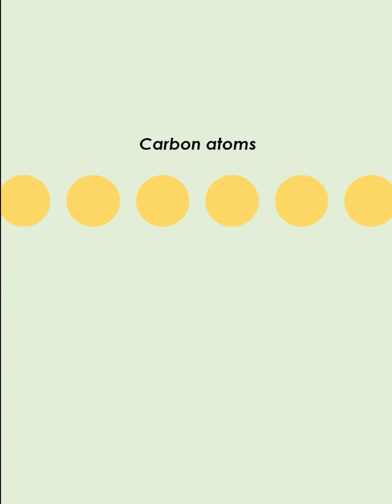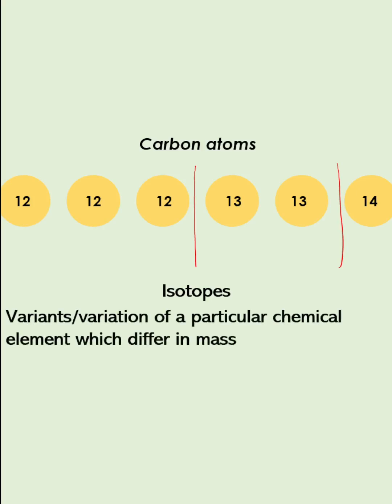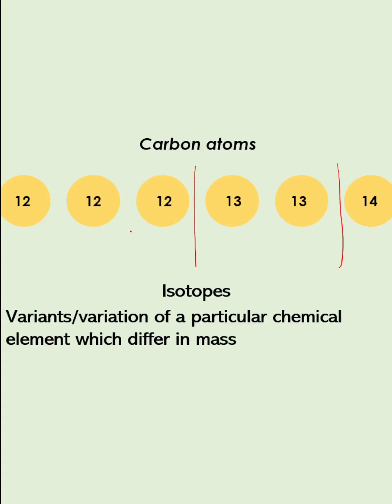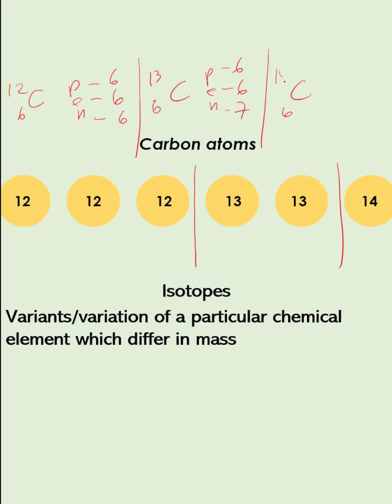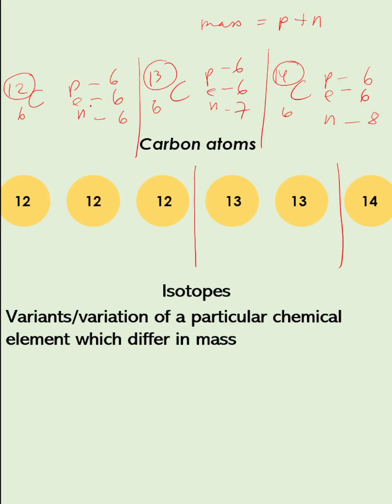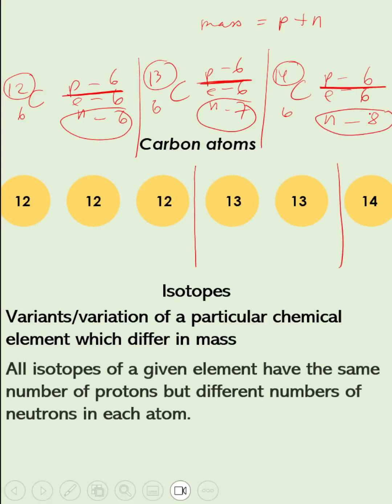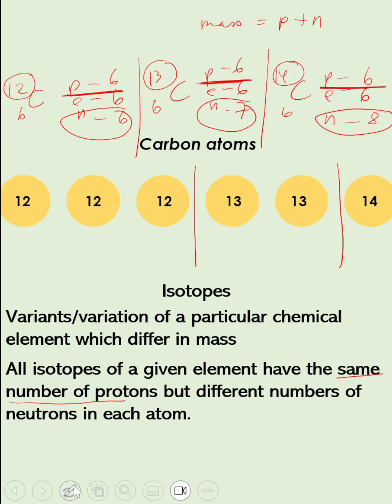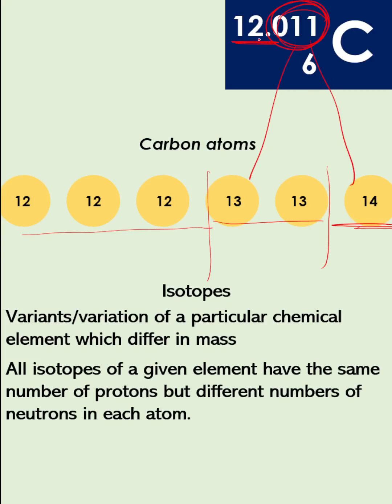Chapter 4 Ep2 Isotopes